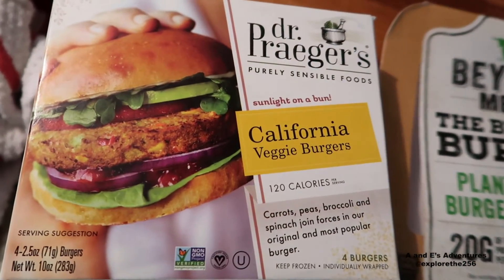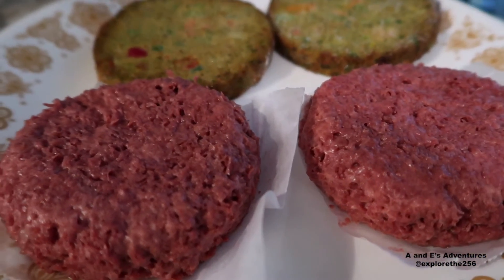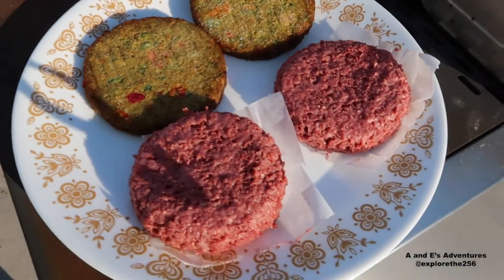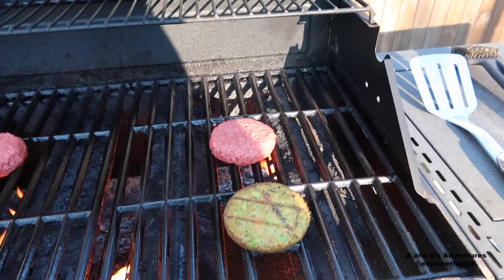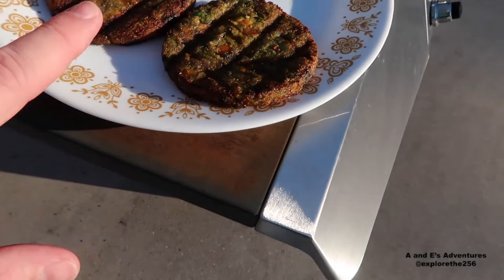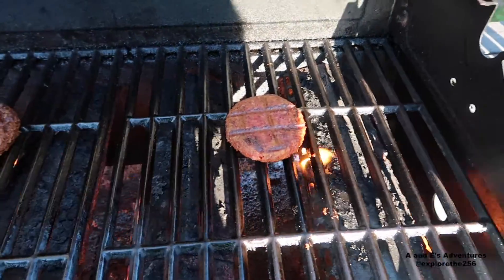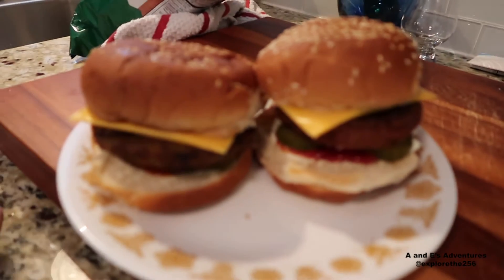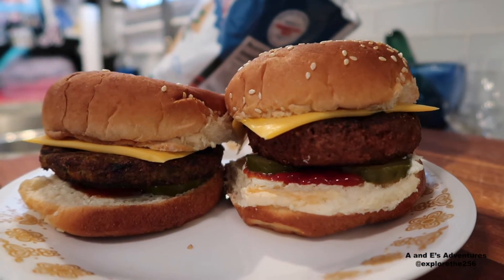We Go Vegetarian | Part 4: Beyond Burgers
Amy and I made a lifestyle choice to go Vegetarian for Lent. We decided to go big or go home.  We didn't eat any type of meat. Beef. Foul. Pork. Fish. Seafood. All off the table. To top that off we did full Lent without breaks or cheat days, which actually ended up being a total of 46 days. I actually was late to the party in my decision to document this, but I got a little decent little series out of it.

-A